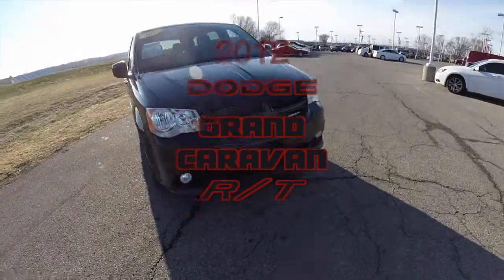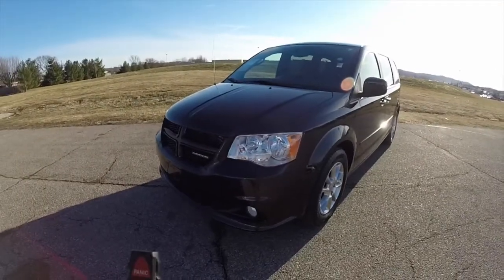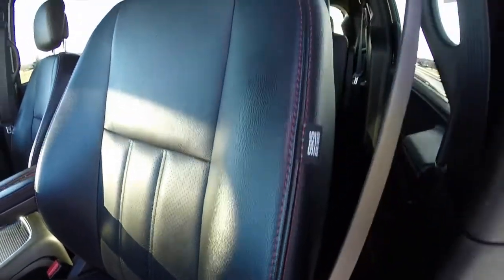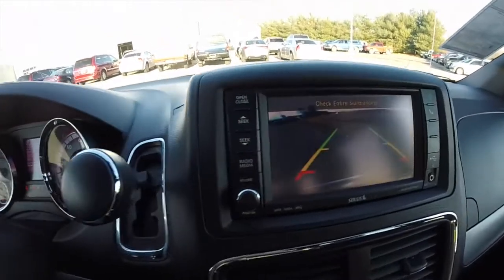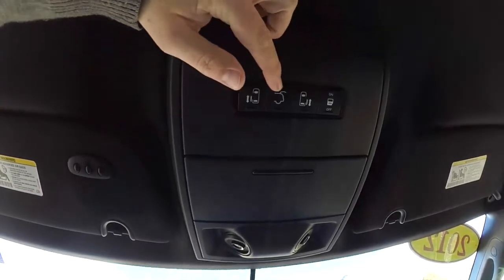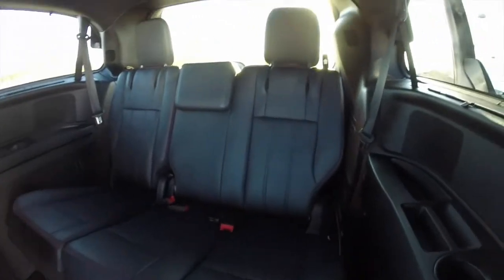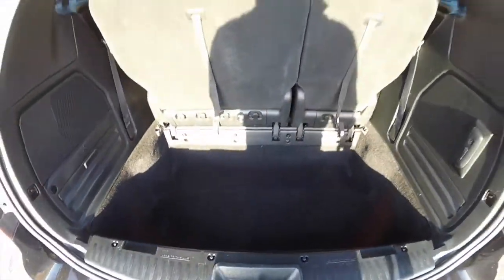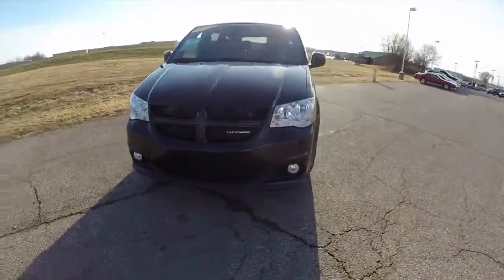2012 Dodge Grand Caravan RT|P10106